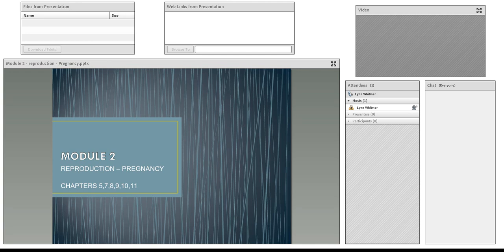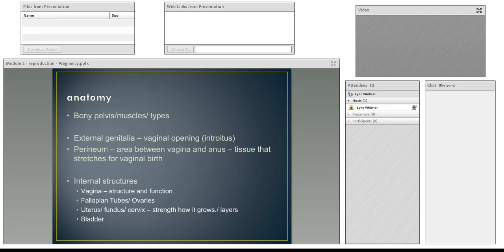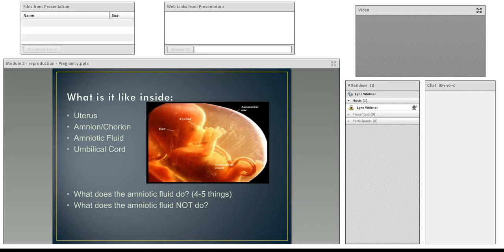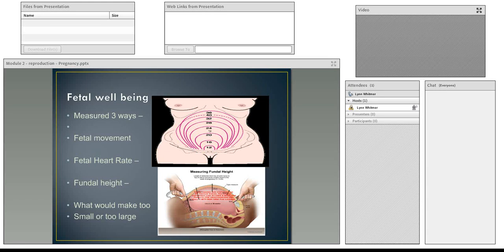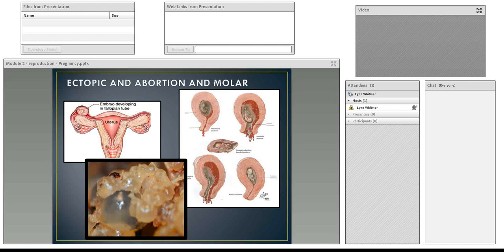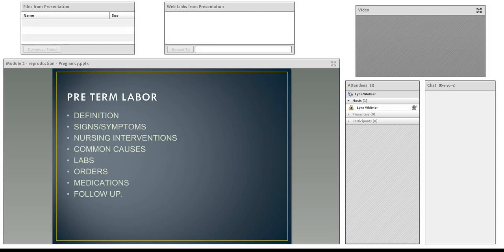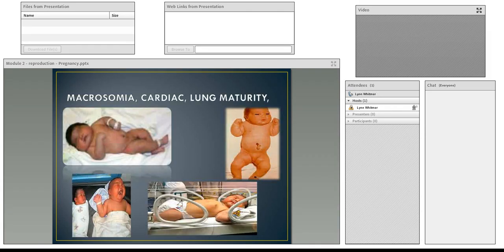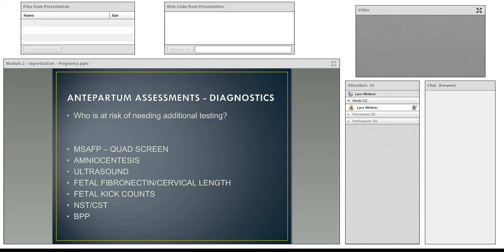Module 2 Pregnancy 1 0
Rasmussen College Maternal Child Lecture by Lynn Whitmer